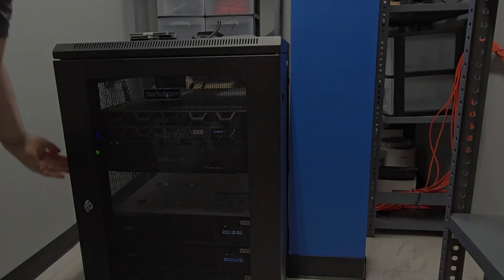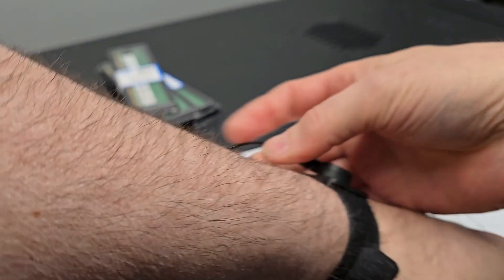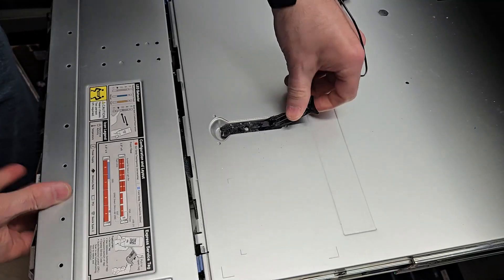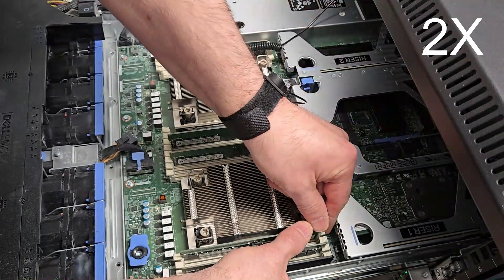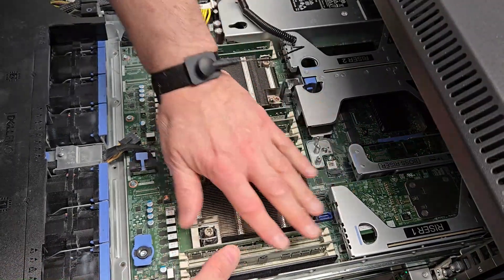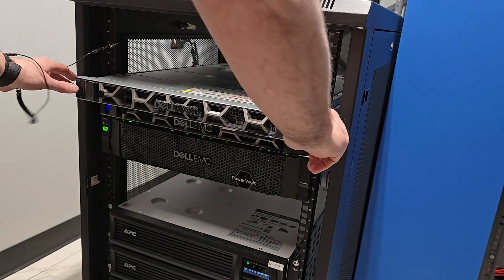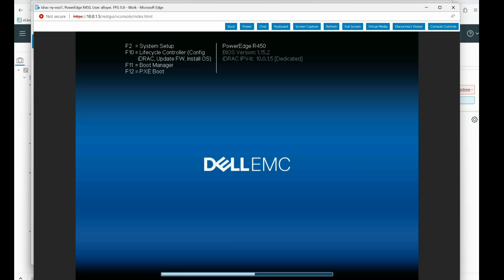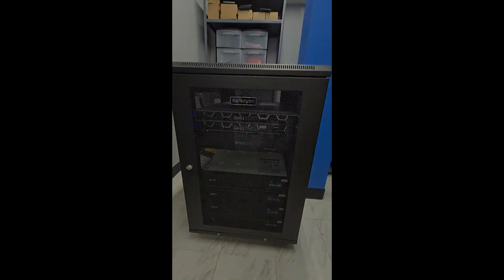Installing memory in a Dell PowerEdge R450 server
Time to bump this host up to 256GB of memory.
I'm installing 4 - 32GB 2Rx8 DDR4 RDIMM 3200 MT/s modules